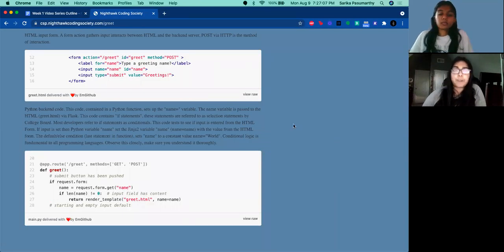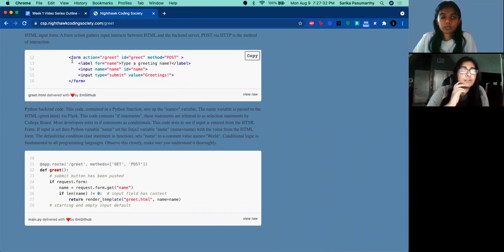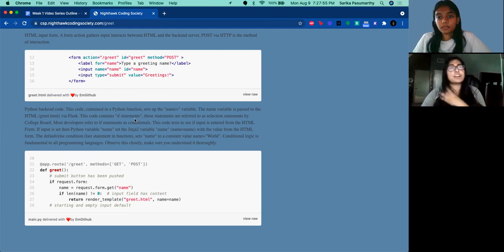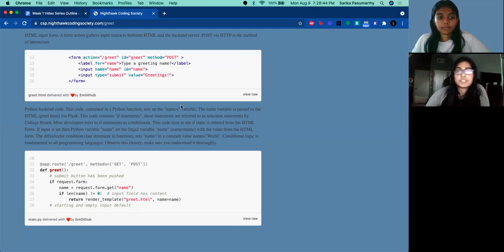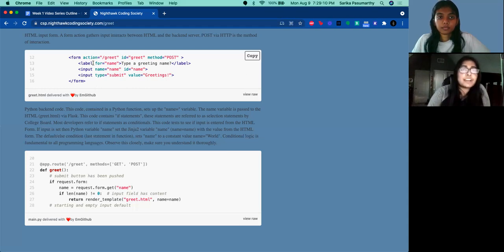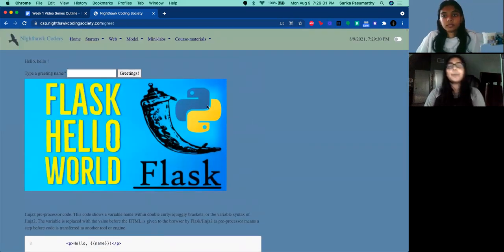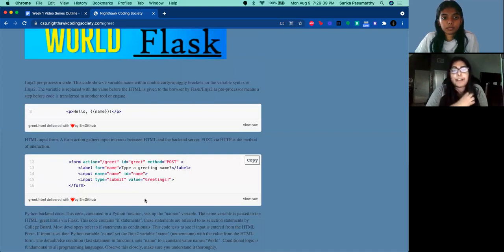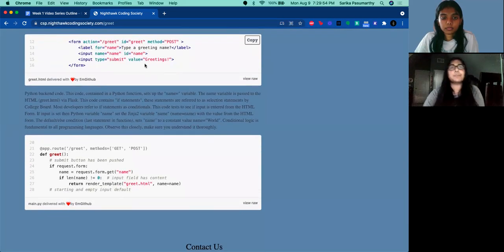CSP Week 1 Tech Talk - Greeting Project Pt. 3